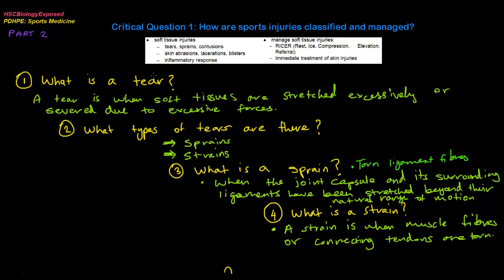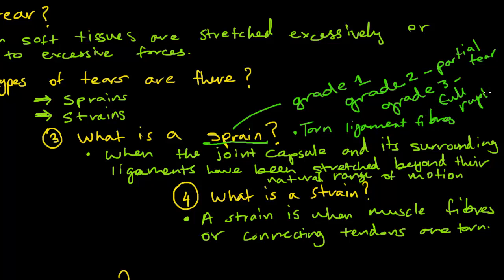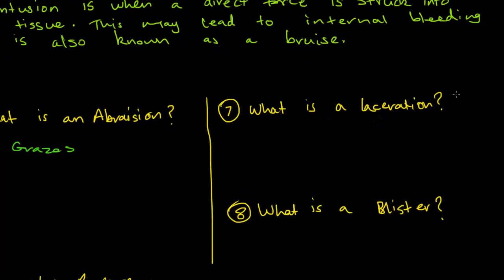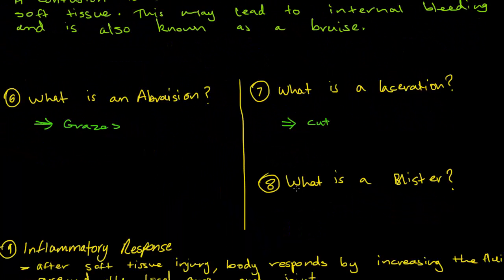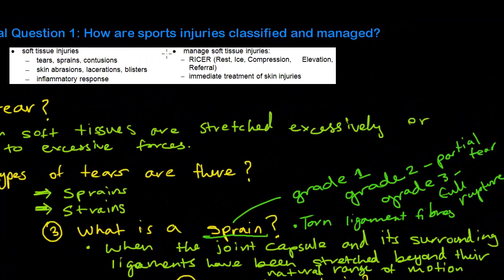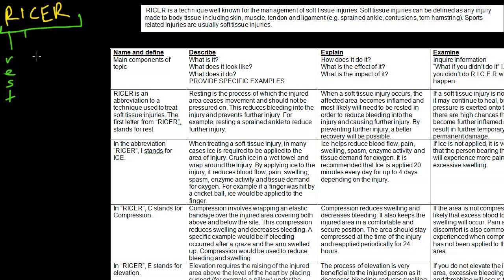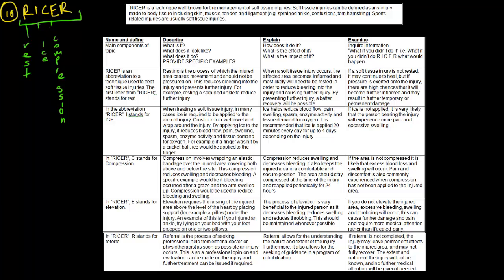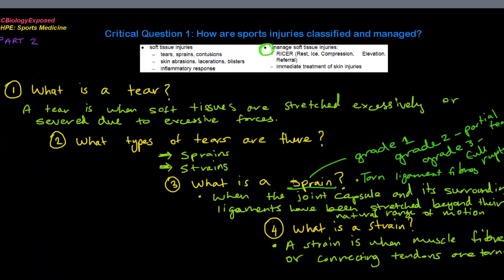PDHPE CQ1: Soft Tissue Injuries - Sports Medicine - Classification and Management - HSC